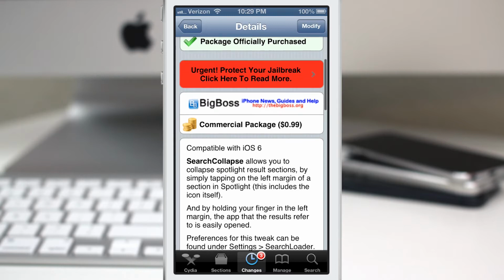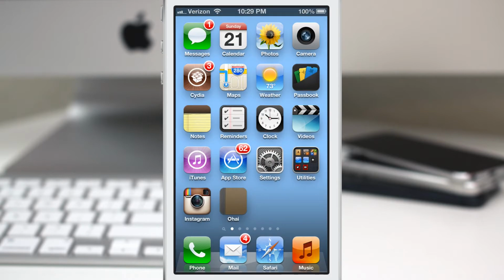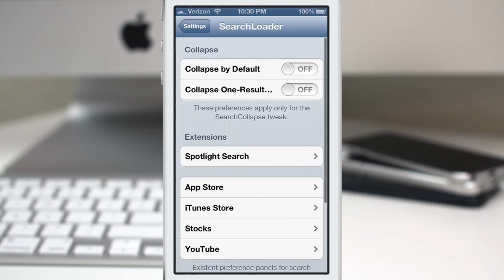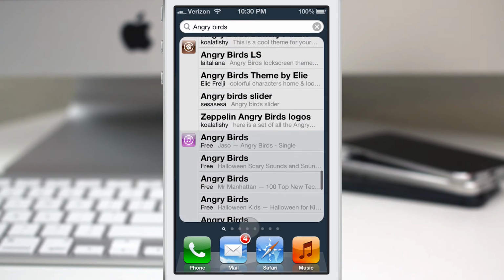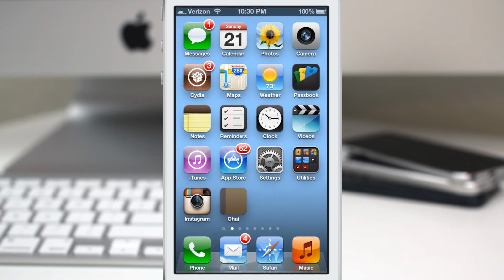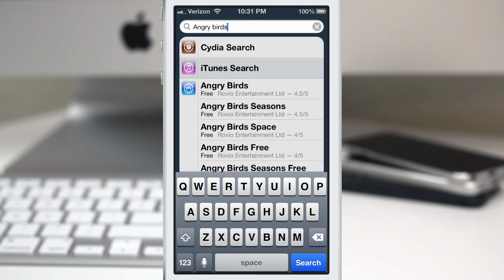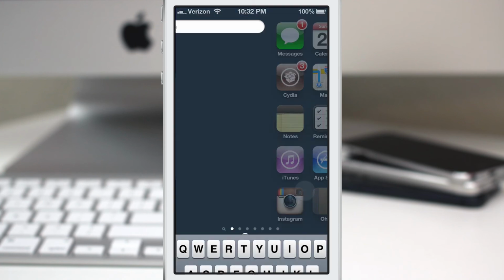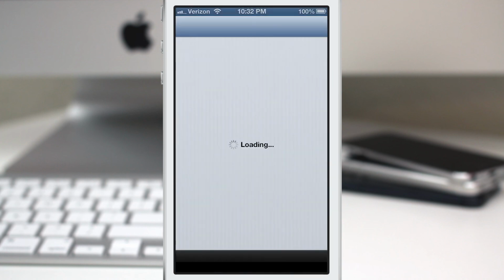[Cydia Tweak] SearchCollapse - Collapse Results In Spotlight Search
SearchCollapse is available for $0.99 in the BigBoss repo.